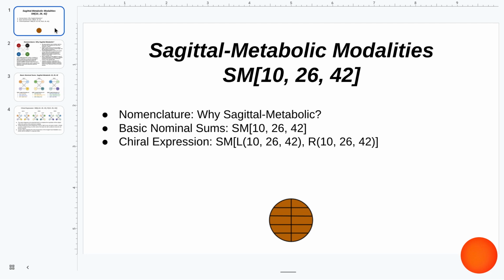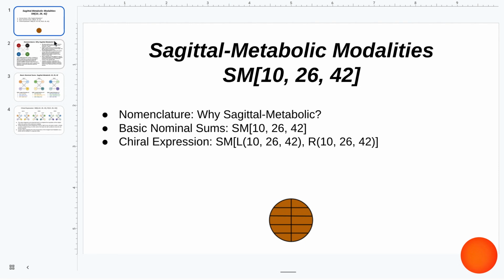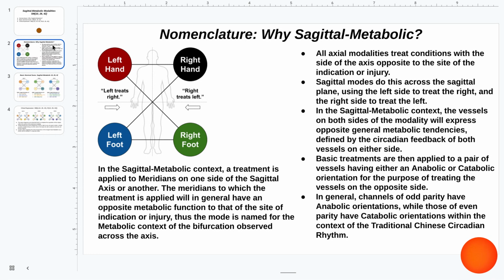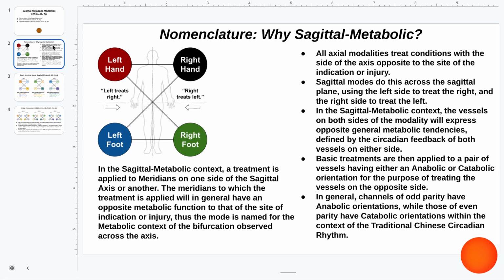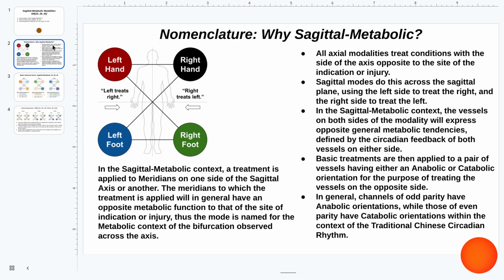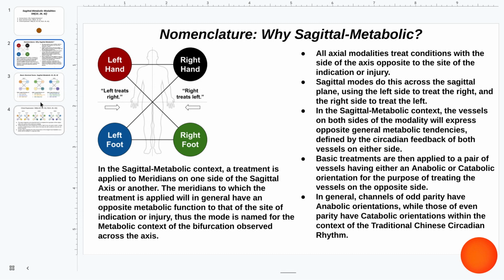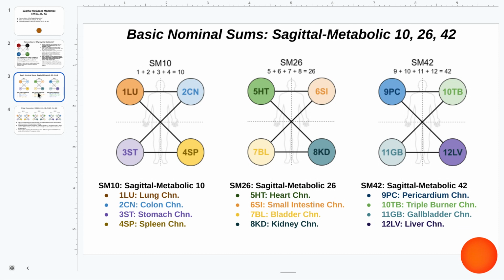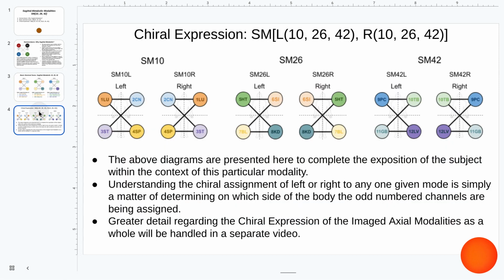Sagittal-Metabolic Modalities: SM(10, 26, 42)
...real good...